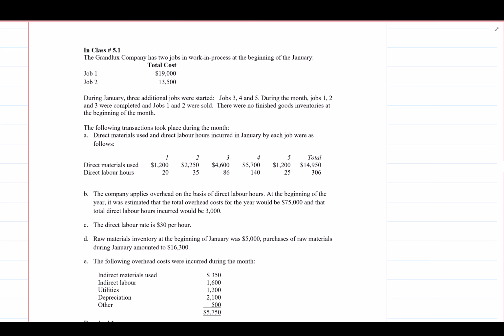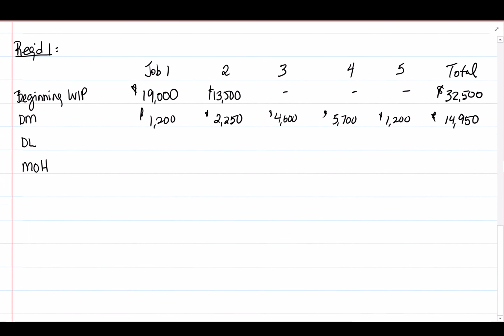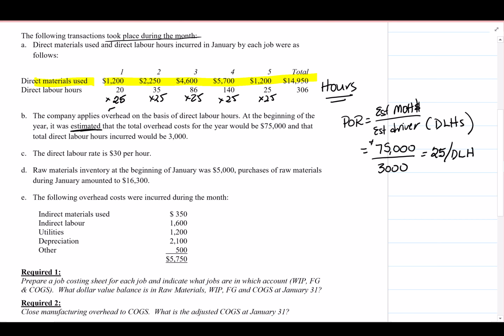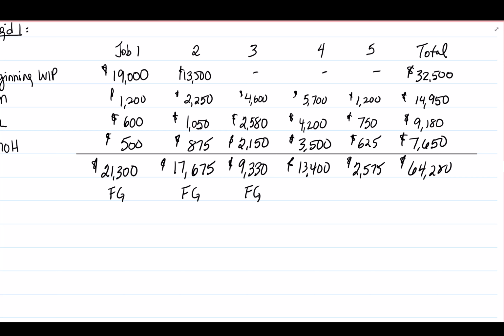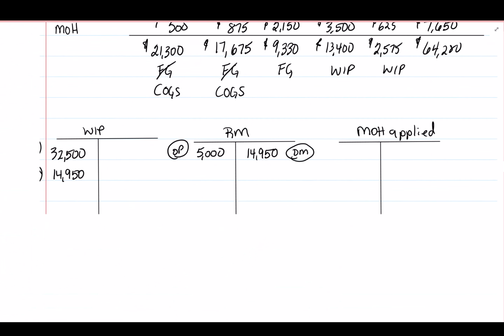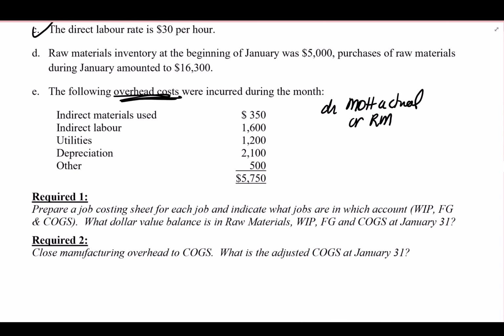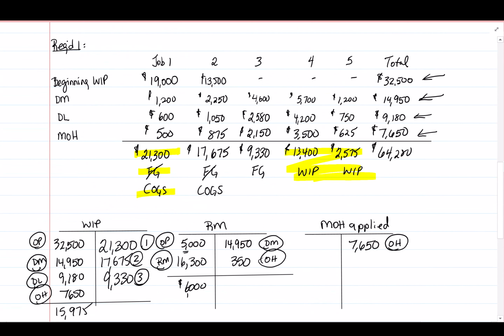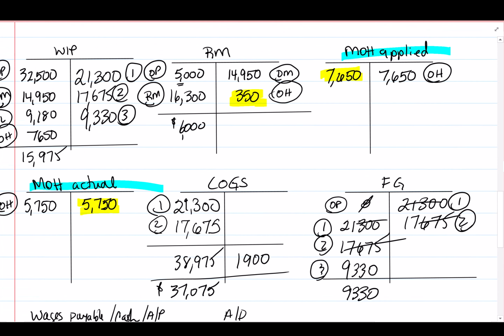In Class 5-1